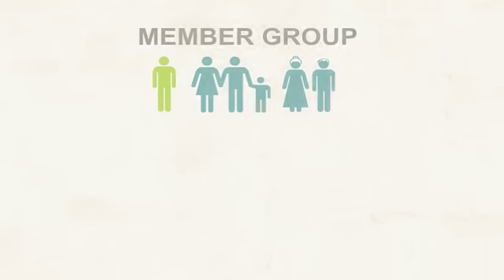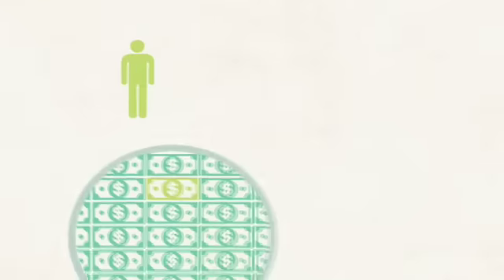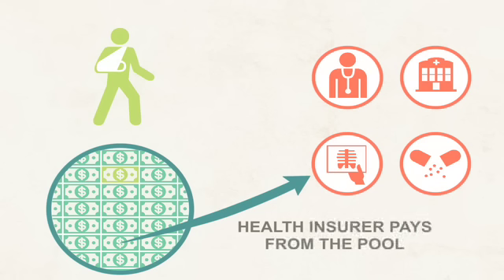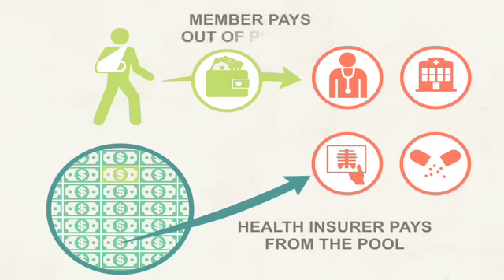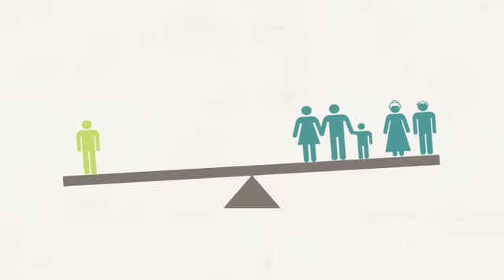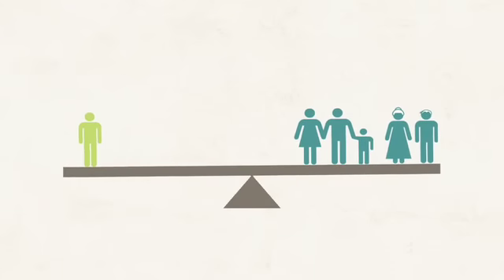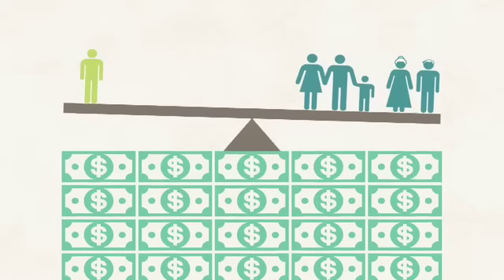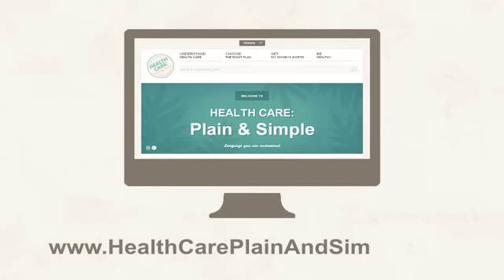Health Care: Plain & Simple - "How Health Insurance Works"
Nothing beats being healthy, but having health insurance helps a lot when we need medical care. The amount you and other members of your health plan pay helps cover the cost of your care so you don't have to pay for it all yourself.